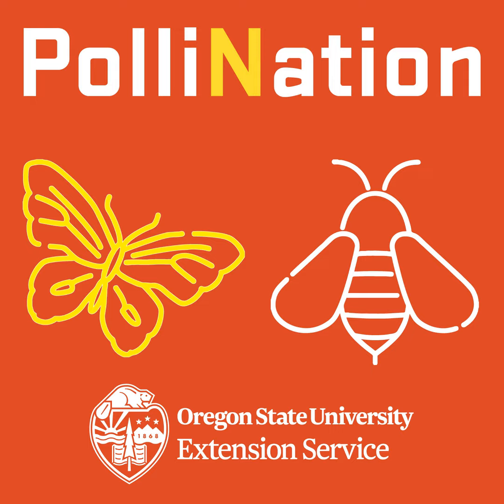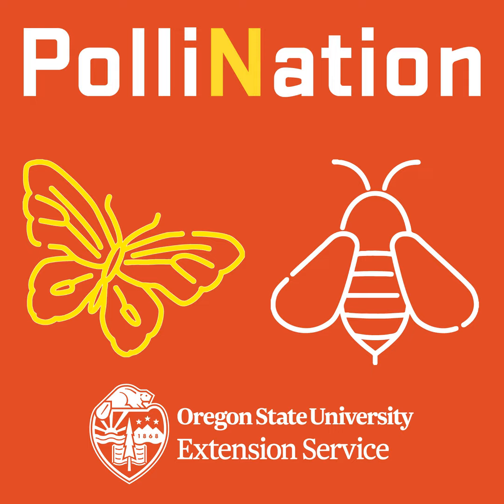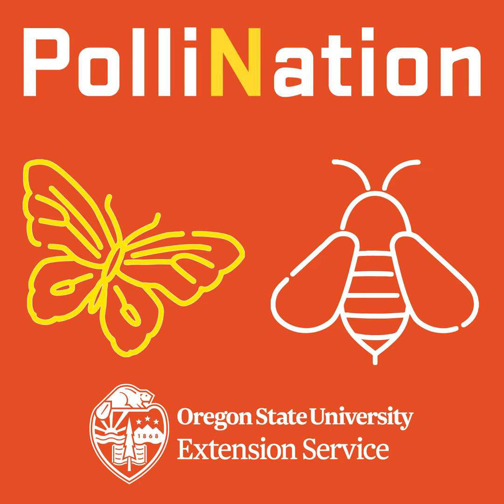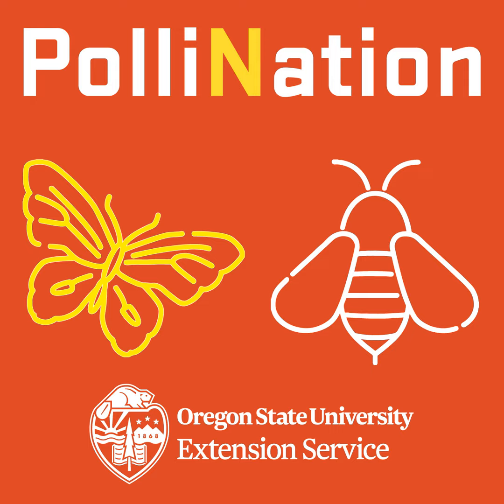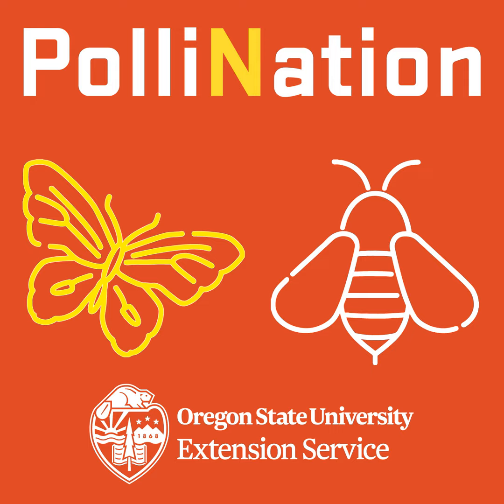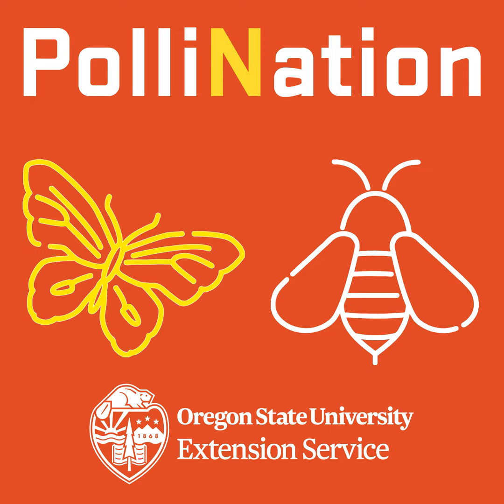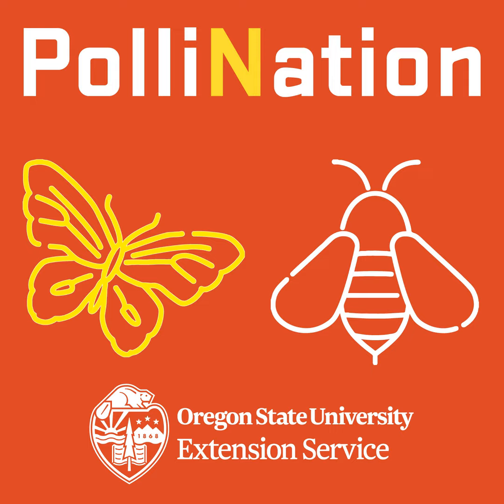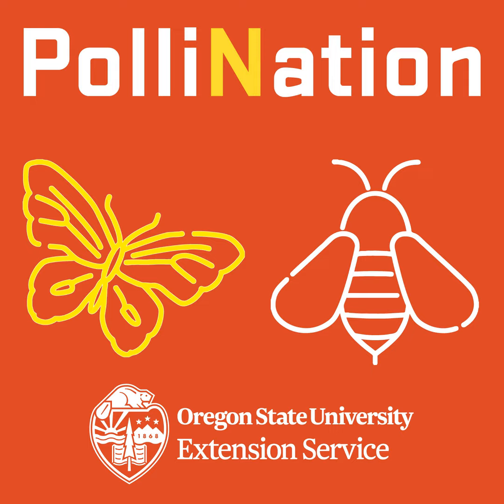205 - George Kaufman - What the heck does IPM mean (in blueberries)?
Creating habitat for beneficial insects is a key part of Integrated Pest Management (IPM). In this episode we hear how an Oregon blueberry farm has gone large scale in creating pollinator hedgerows.